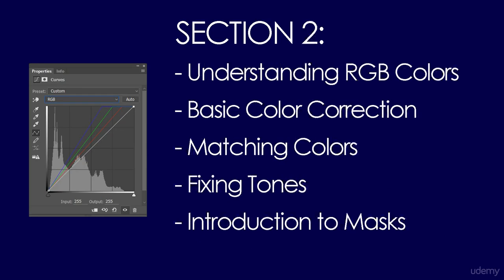Mastering Curves in Photoshop CC : Introduction to The Course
Mastering Curves in Photoshop CC
Learn Most Powerful Adjustment Layer in Photoshop - Curves - Process and Retouch Your Images from Start to Finish